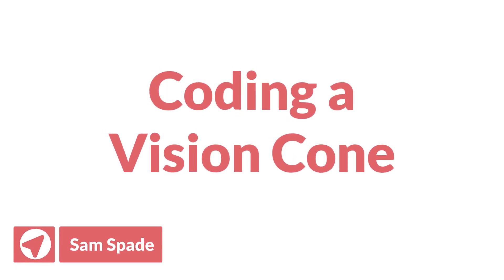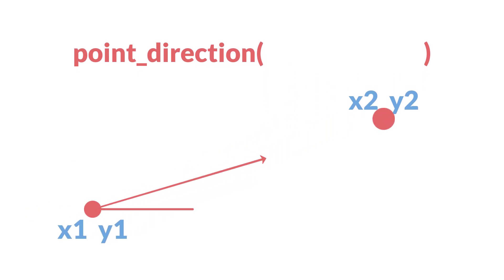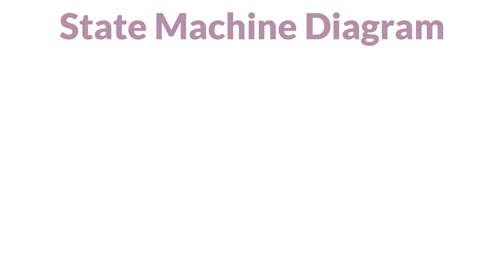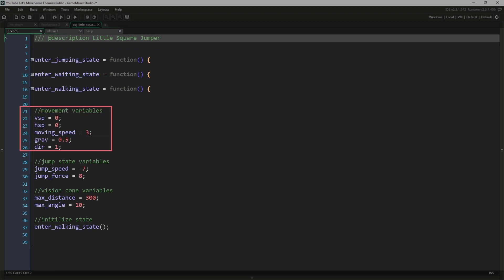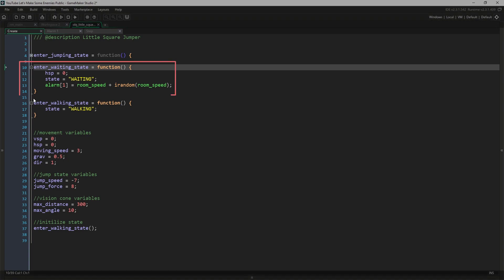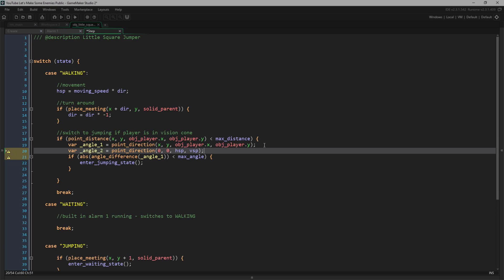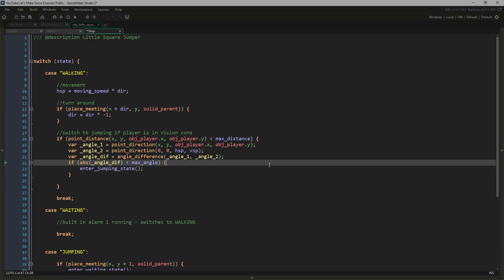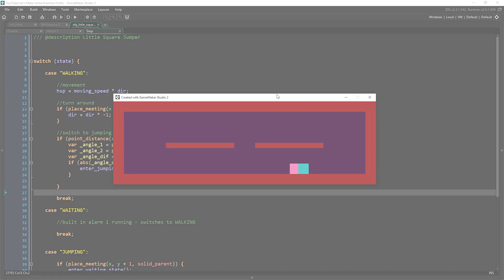Vision Cones Distance, Direction, and Angles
Making a vision cone and going over functions to get distance, direction, and the difference between to angles in the series on Making Enemies in GameMaker Studio 2.3.

Outline
0:00 Introduction
0:17 Distance, Direction, and Angles
2:21 Making the Enemy
3:30 GameMaker Project
5:15 Coding the Vision Cone
6:55 Point Direction Diagram
8:11 Important Caveat and Running the Demo